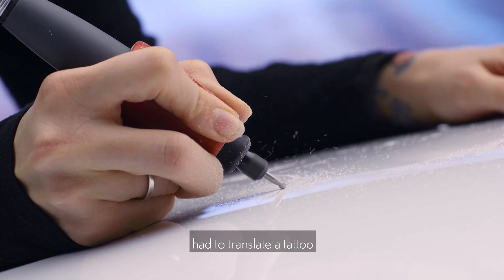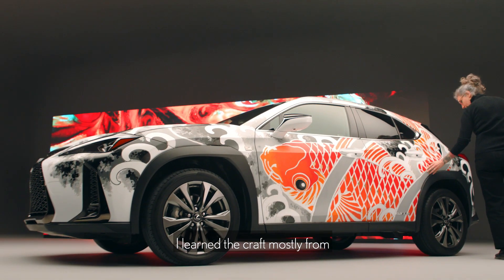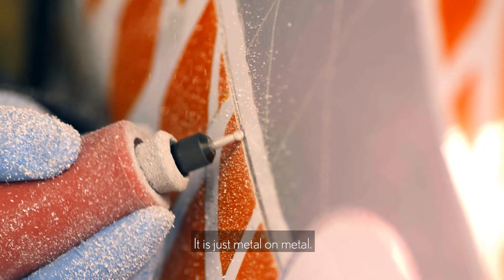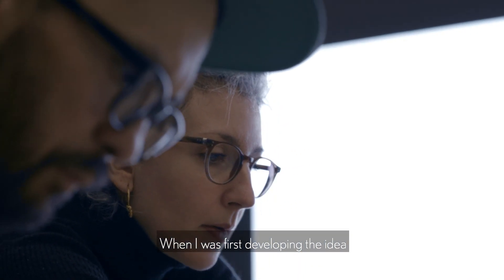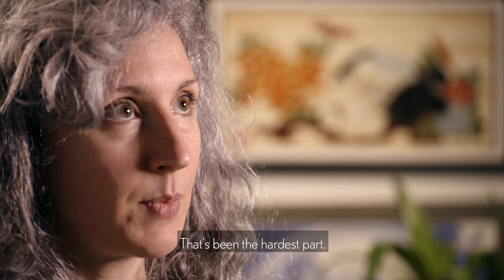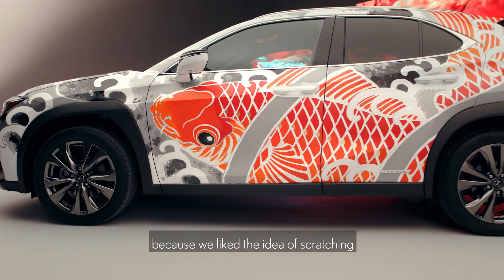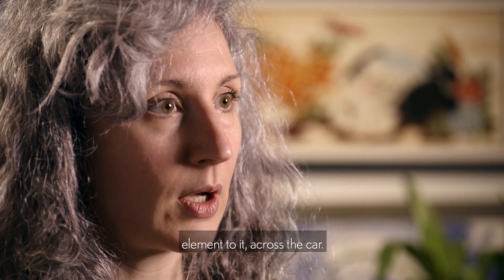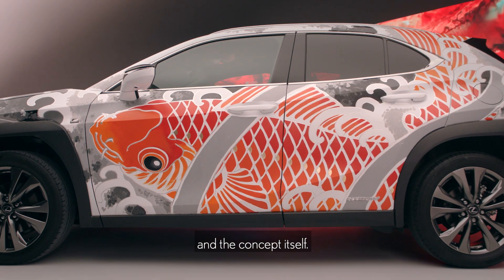Lexus Unveils The World’s First Tattooed Car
In a celebration of fine craftsmanship and traditional Japanese artistry, Lexus has commissioned the world’s first tattooed car. This strictly one-of-a-kind interpretation of the UX compact SUV has been designed and created by leading London tattoo artist Claudia De Sabe.